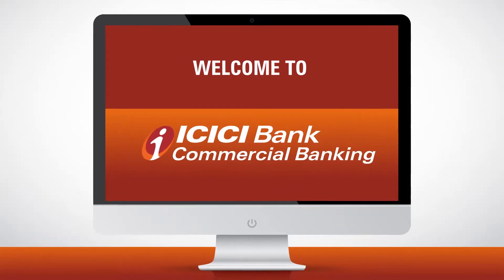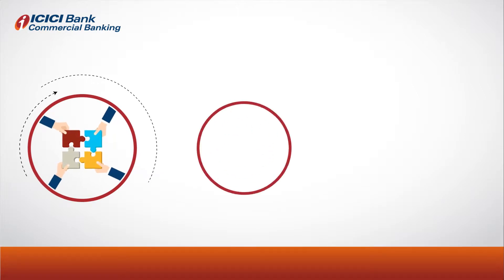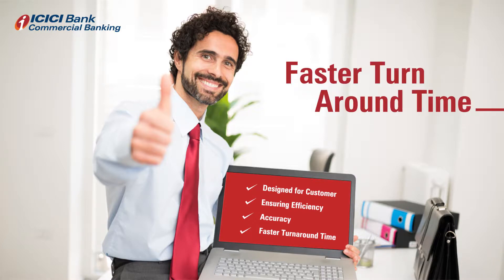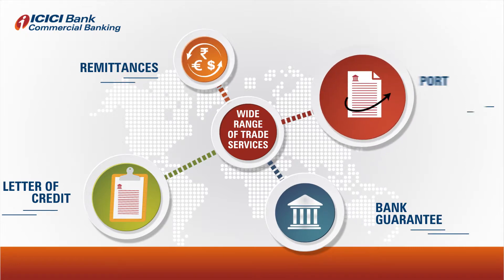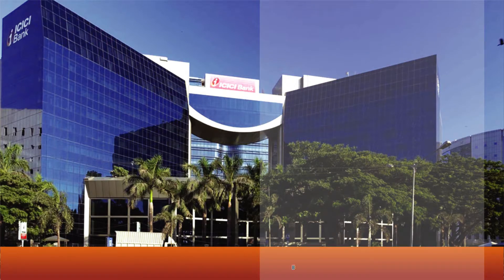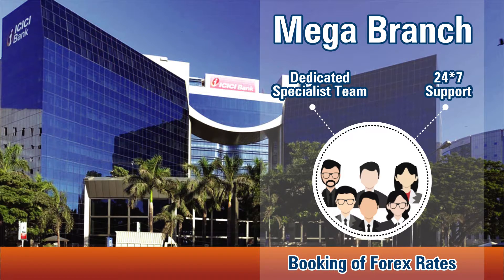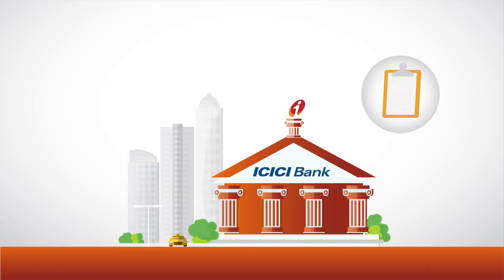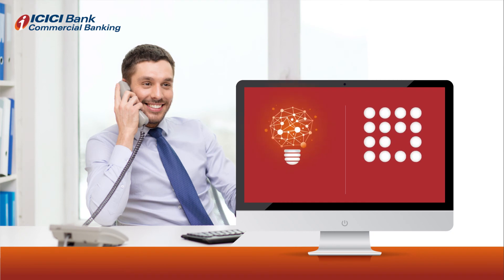Animated video for ICICI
We have created a Video for ICICIBank, for their commercial banking launch/ promotion.